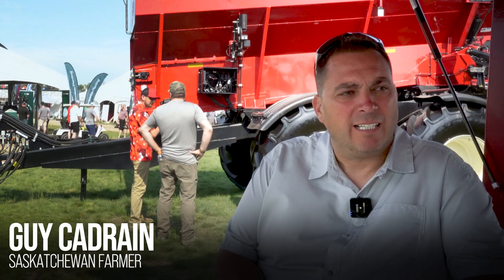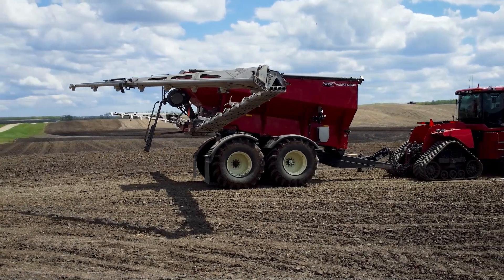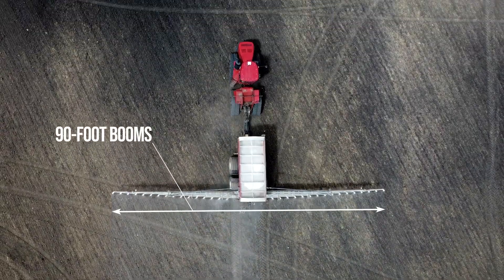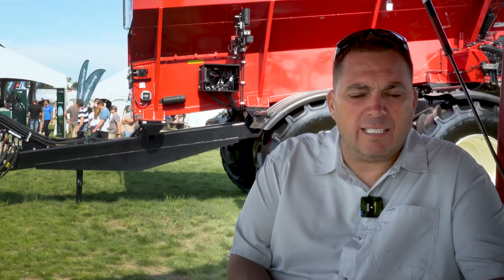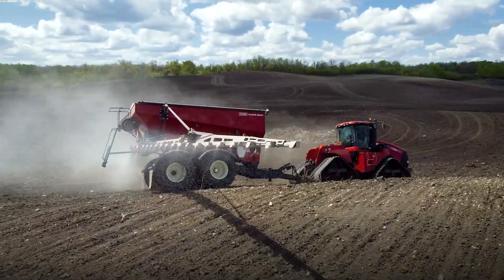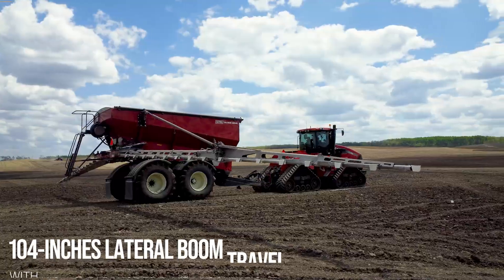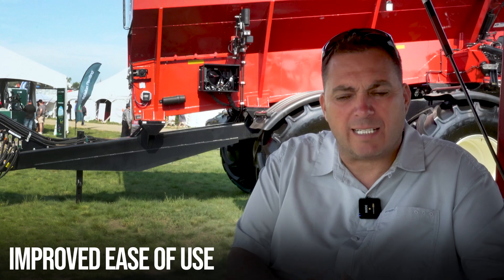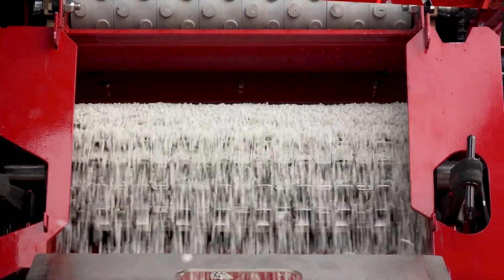Innovation meets efficiency: The AB640 Airboom's Impact on Modern Farming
Discover how the AB640 pull-type airboom is changing agriculture. Saskatchewan producer Guy Cadrain shares his experience using the newest 90 ft machine on his 50,000-acre farm. From fewer passes to unmatched precision, see why the AB640 is making waves in the industry.

At Salford, we are committed to providing top-quality products and exceptional customer service. Our availability of parts ensures you spend more time in the field and less time waiting. Watch now and see why we're the go-to choice for farmers and agricultural professionals around the world.